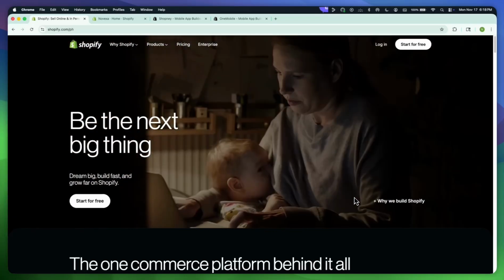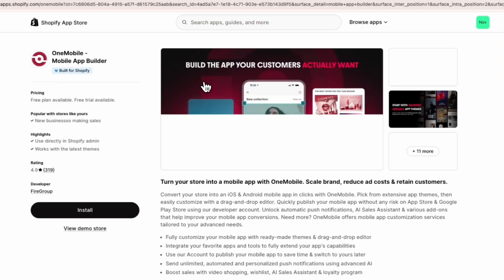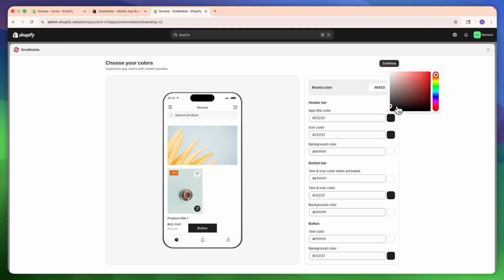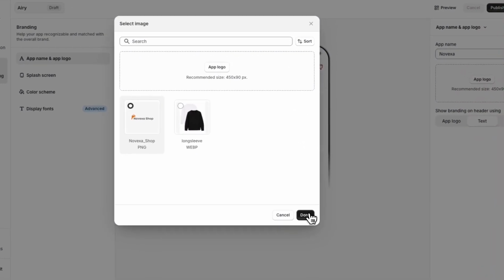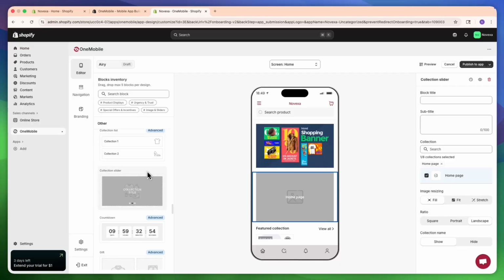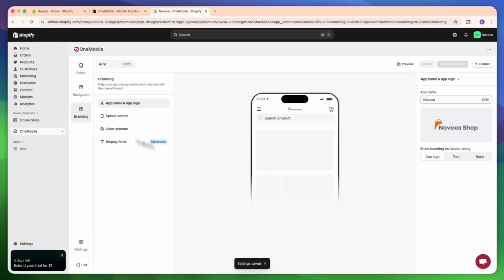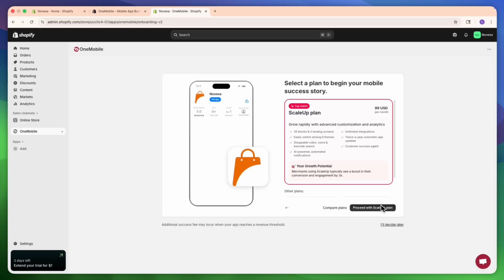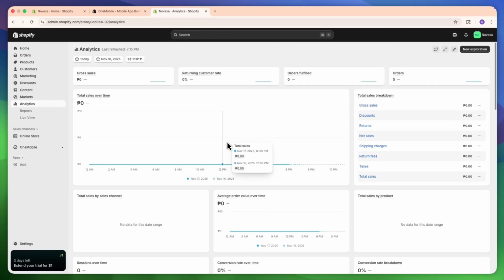How to Covert Shopify Store into Mobile APP (STEP BY STEP)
(Shopify is currently giving a $1/month trial for 3 months, use the above link to get these bonuses)

☑ Watched the video
☐ Liked?